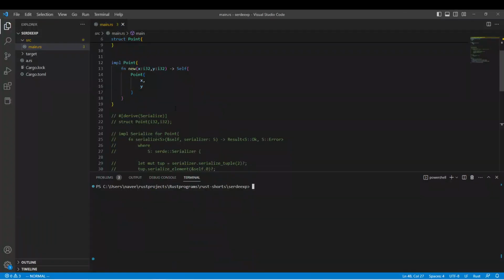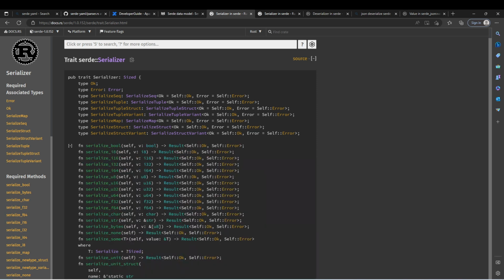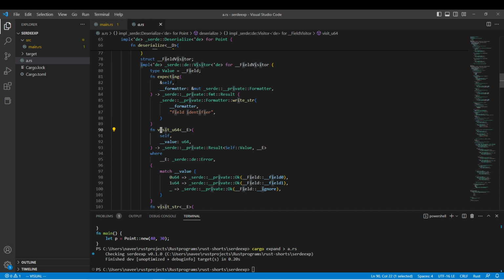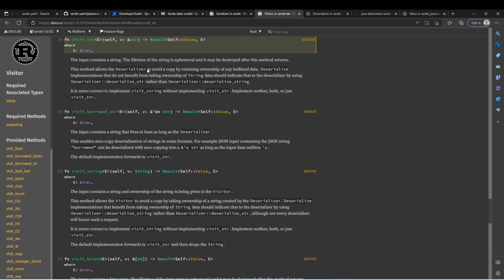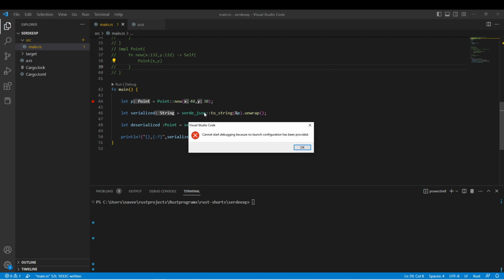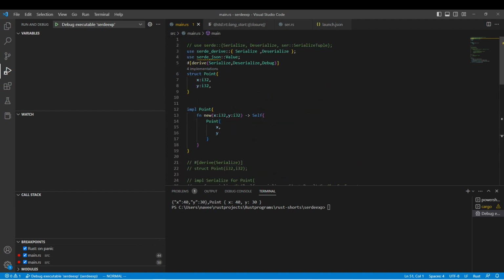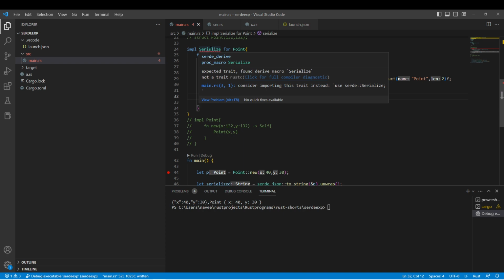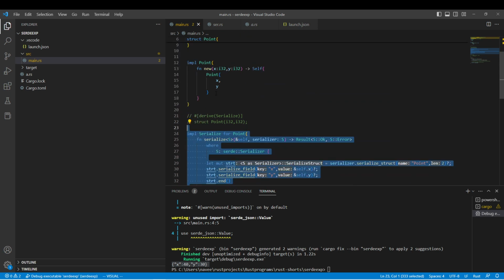Rustlang Serde example explained with cargo expand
Serde serializer and deserializer explained with in details.
Looking one level deeper into the serializer internals and checking how to implement our own serializer for custom type.